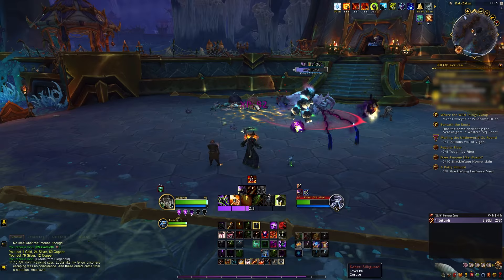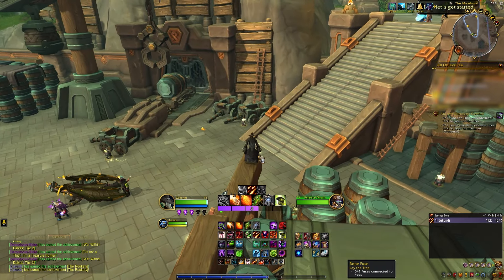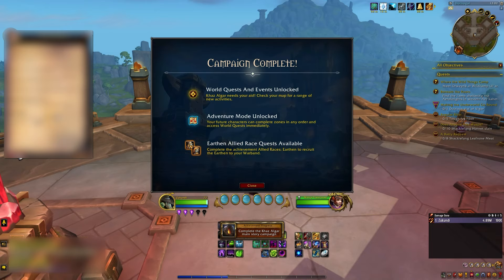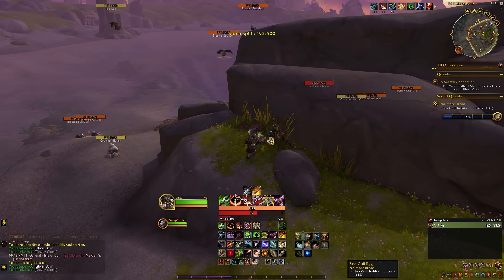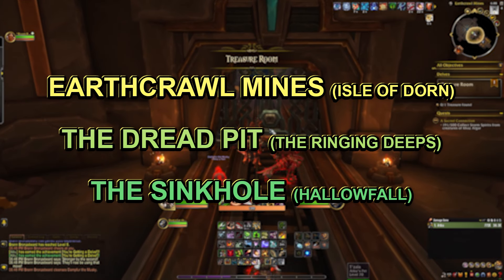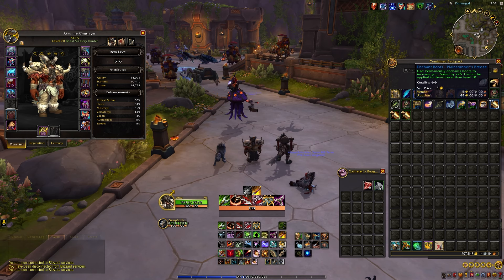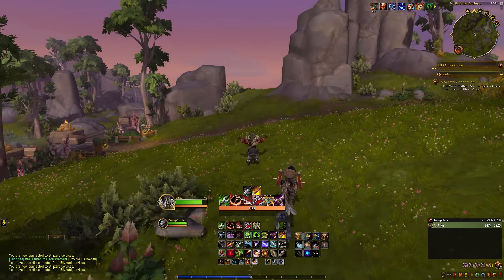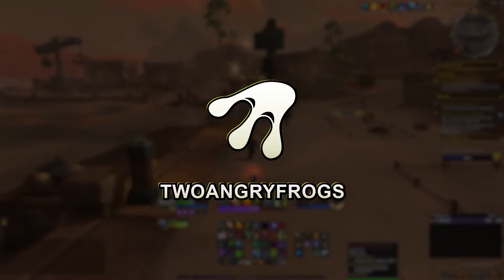The TOP TIPS for Leveling Your Characters in The War Within! (No Major Story Spoilers)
The War Within is a pretty fast leveling experience and we're here to pass along our tips and tricks for leveling your characters. So let’s talk about what is great to know (are quests, dungeons, or delves better?) to help you reach level 80 on all of your characters.

0:00 Intro
0:40 Getting Started
1:25 Leveling Your First Character
2:48 Leveling Alts
5:00 Renown Gearing
5:43 Quests, Dungeons, or Delves?
7:02 Leveling With Professions
8:10 Rares and Bonus Objectives
8:40 Consumables for Leveling
11:17 Outro

And make sure to join today for new emotes and badges, and a shout out at the end of each video.